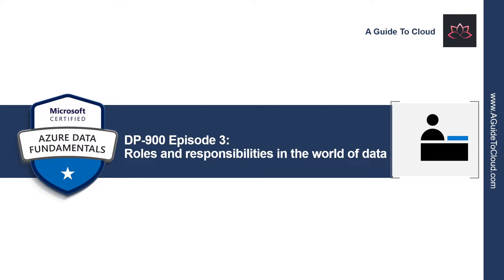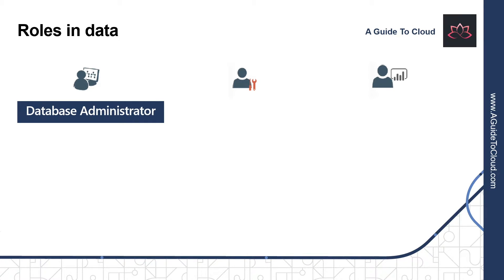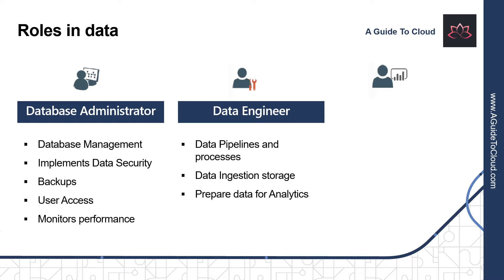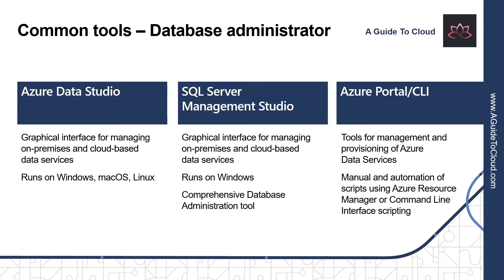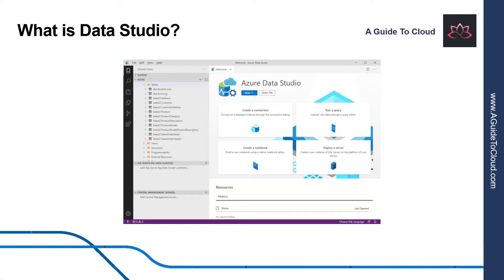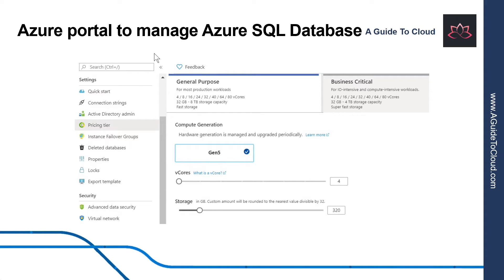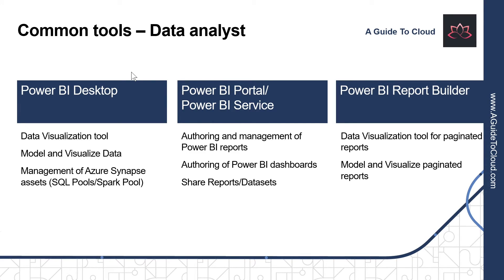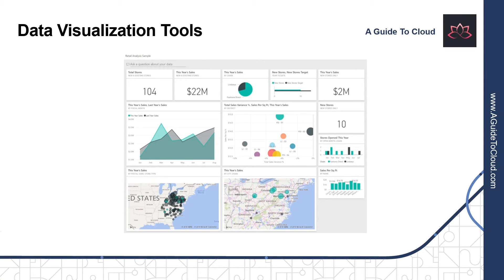DP-900 Exam EP 03: Data Job Roles and Responsibilities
⏰ Timestamps:

00:00​​​​ ⏩ Introduction
00:16​​​​ ⏩ Lesson Objectives
00:36​ ⏩ Roles In Data
03:52 ⏩ Common Tools - Database Administrator
04:34​​​ ⏩ Data Studio
05:16​​​ ⏩ SQL Server Management Studio
06:03​​​ ⏩ Azure Portal To Manage Azure SQL Database
06:54​​​ ⏩ Common Tools - Data Engineering
08:05​​​ ⏩ Common Tools - Data Analyst
09:02​​​ ⏩ Data Visualization Tools
09:53​​​​ ⏩ What's Next